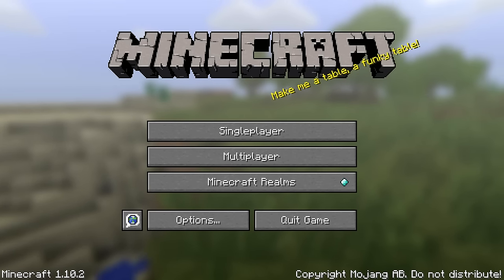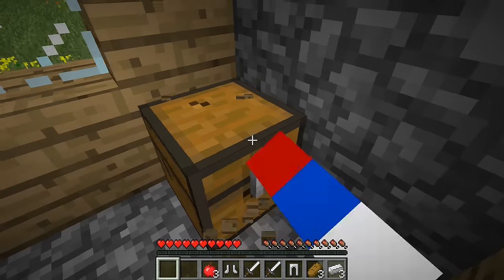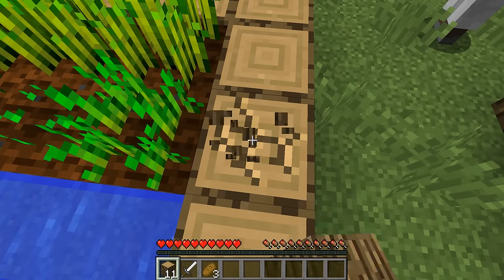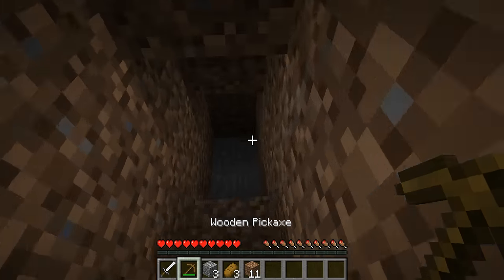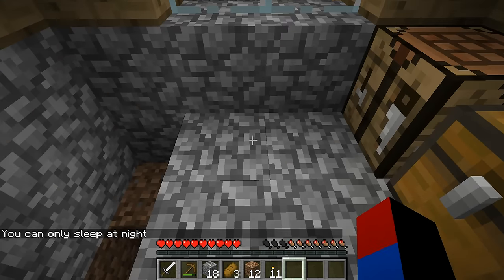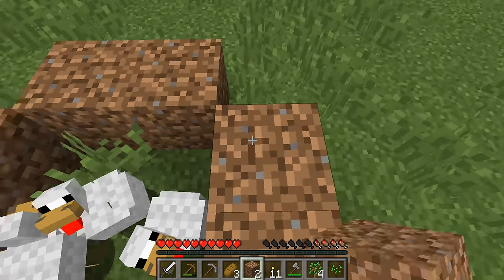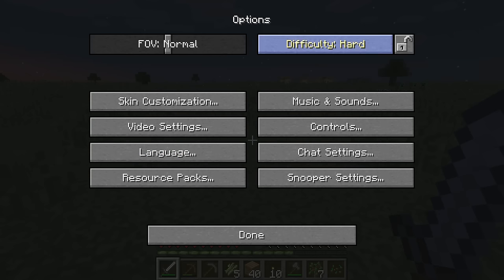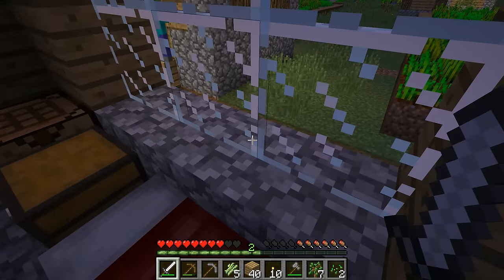Minecraft-Overworld Superflat Survival(1)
Today, I start a new minecraft lets play series, here I will play Minecraft survival on the "overworld" superflat preset, which contains 1 block of grass on top, preceeded by 3 blocks of dirt below, preceeded by 59 blocks of stone (which also contains Andesite, Dioritre, ALL OF THE ORES!!! [except for Emerald ore of course :D, because it only spawns in extreme hills, but this is plains biome all the way !], however the stone layer also contains dungeons, mineshafts, and strongholds that spawn!, the latter being the most important, because since strongholds can spawn, we can go to the end, kill the dragon, get the elytra, so we can now fly in this world ! and get the new wearable dragon head !

IN THIS EPISODE I SIMPLY GET STARTED AND FIND A VILLAGE, SPEND MY FIRST NIGHT,AND THEN DO SOME MINING AND CRAFTING!

if you are actually reading this, thanks! I spend time and energy to write and interesting and informative description, unlike some youtubers, which either always put the same description with a crap ton of links, or simply leave it blank!!!